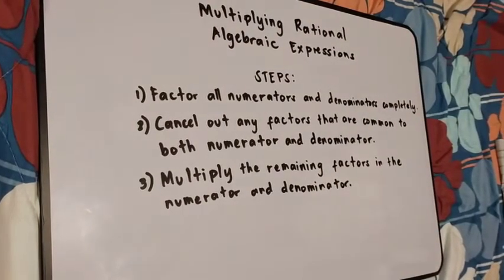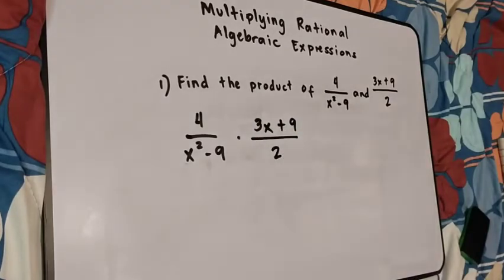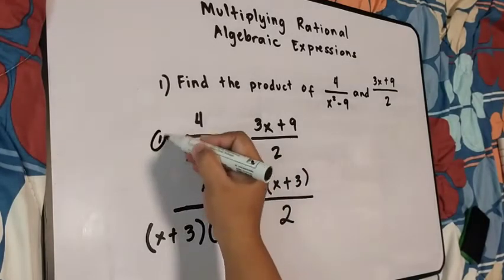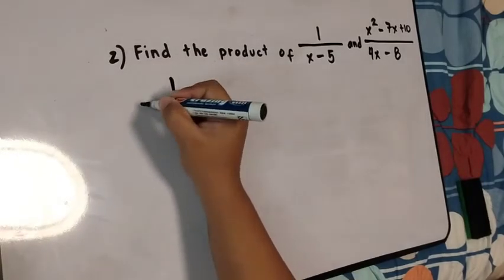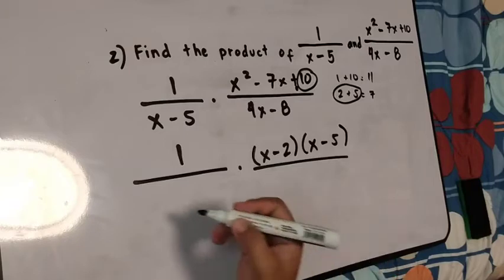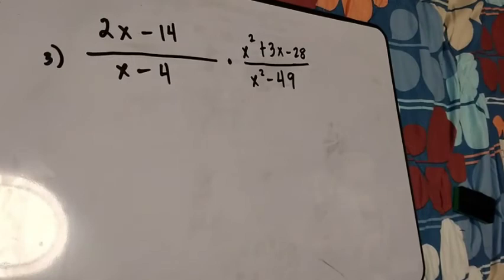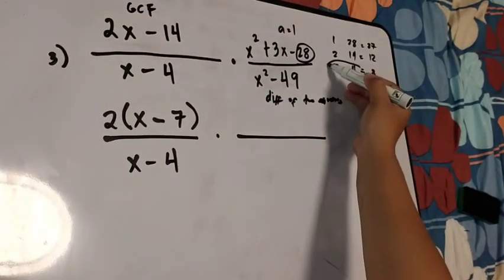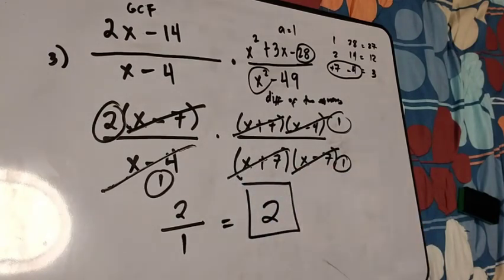MULTIPLYING RATIONAL ALGEBRAIC EXPRESSIONS